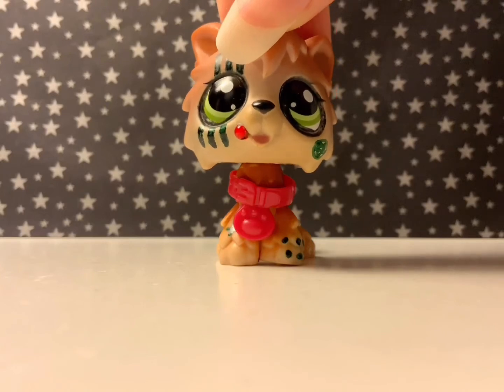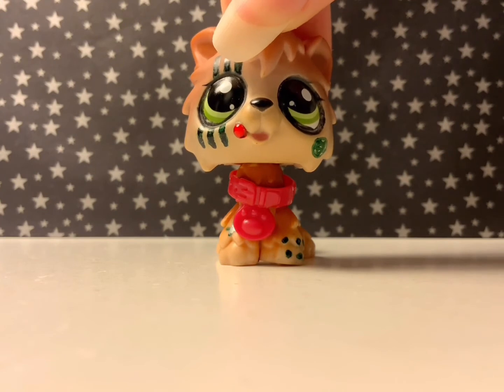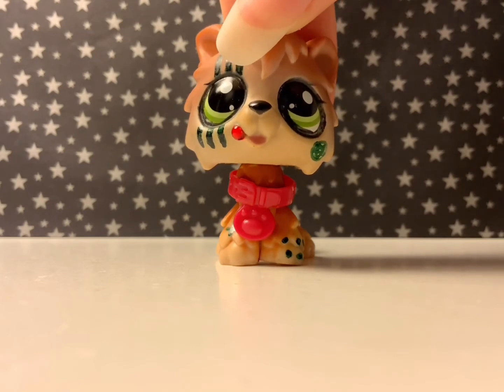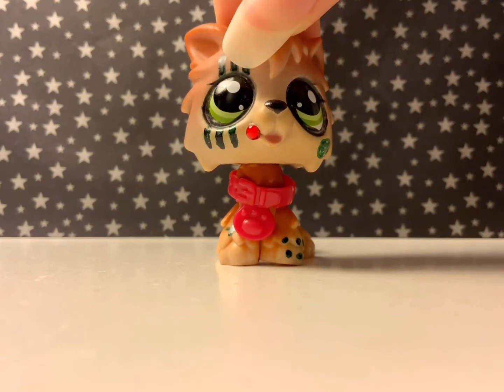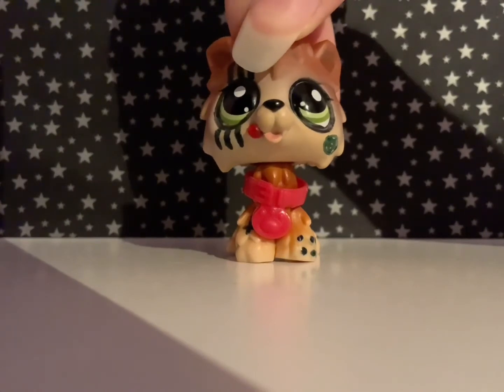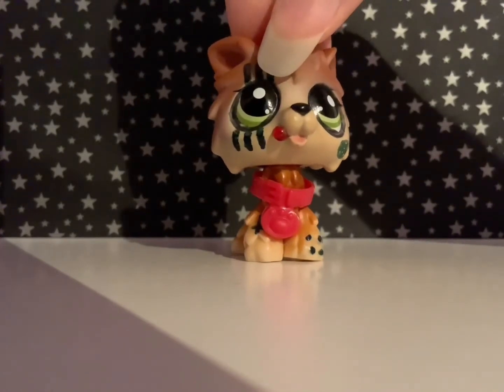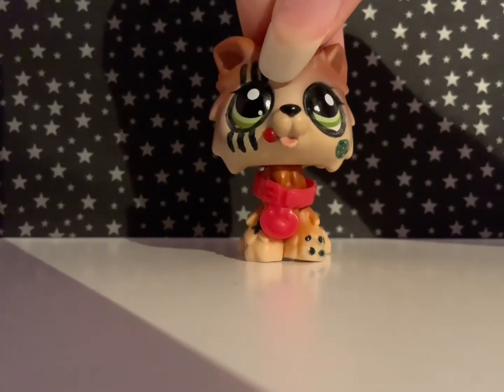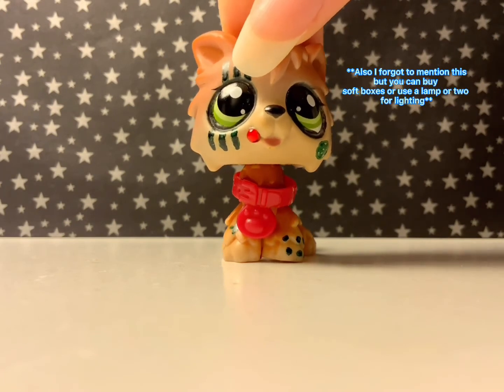Tips On How To Make An Lps Video Part 1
Hey Werewolves I hope you enjoyed this video and I have wanted to do this video for awhile just never got around to it until now. I hope these tips can help some of you because I know a lot of people have asked me how my video look so good on live streams and even in the comments section and I decided to do a video on it. Part 2 should be out very soon I’m hoping by next week. Bye Werewolves!! Stay Strong!!

Social medias ⬇️⬇️ (if you want to follow/stalk them, but you don't have to)